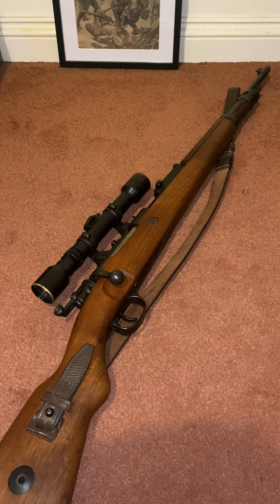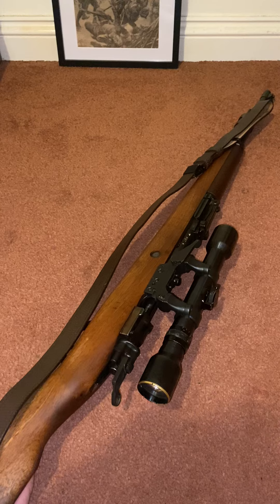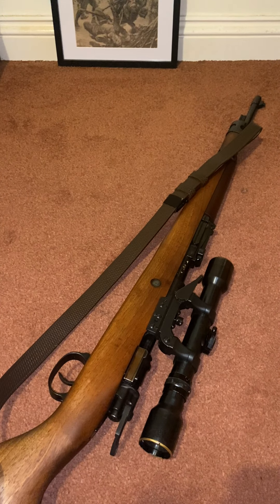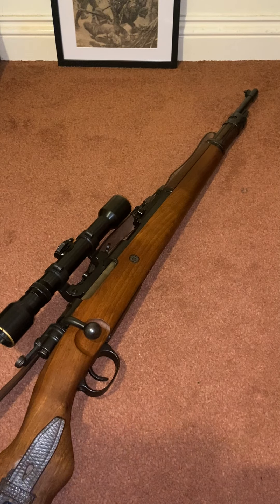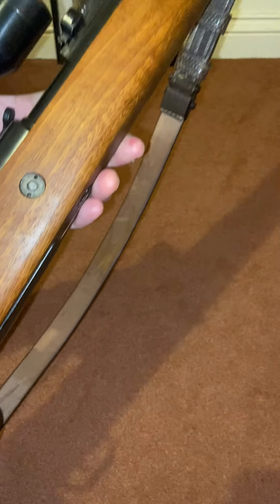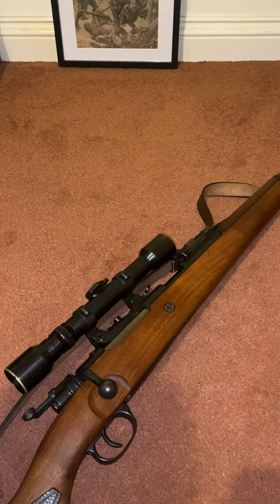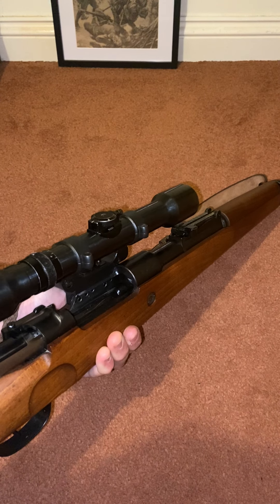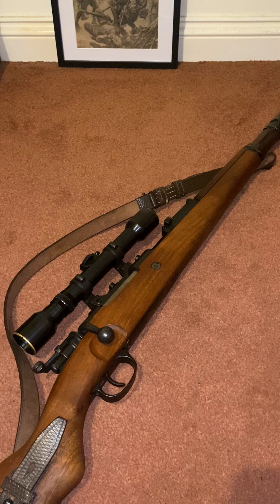K98 Mauser 8mm Russian capture